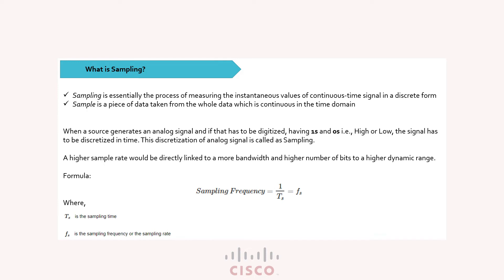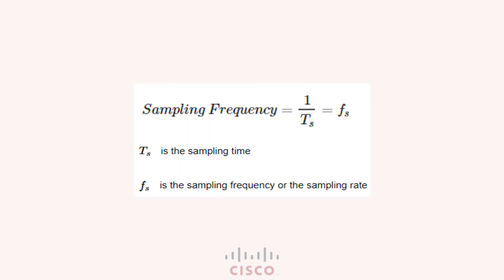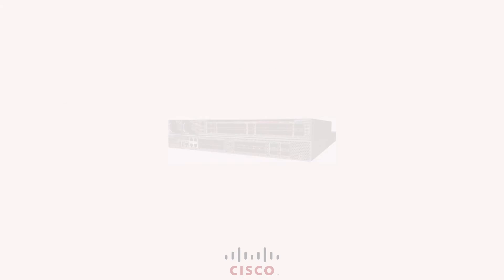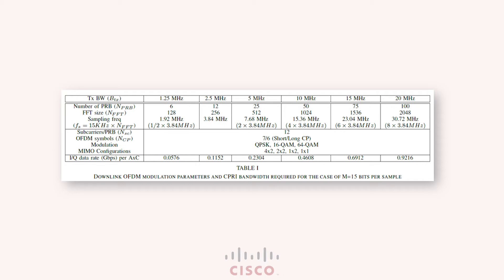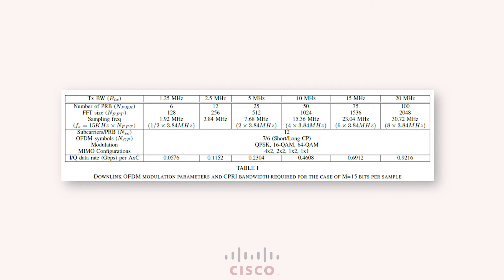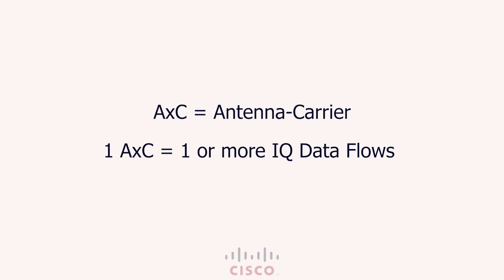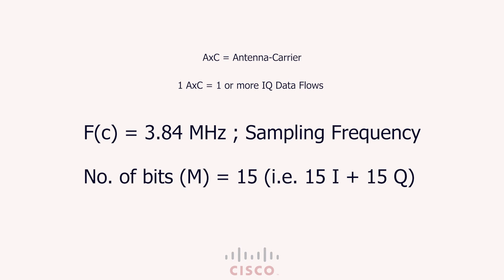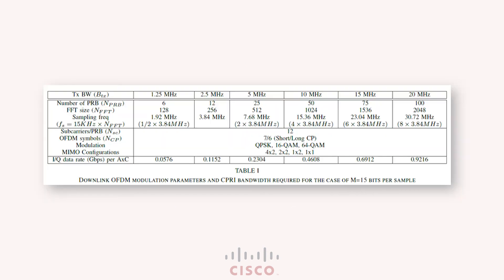Deploying Converged Packet Fronthaul - LTE Resources | Sampling Frequency | Sampling Interval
Deploying Converged Packet Fronthaul - LTE Resource | Sampling Frequency | Sampling Interval

In this video, we give you an overview of the two most important components of LTE resources in the Frequency Domain.

Cisco's Converged Packet Fronthaul Portfolio includes NCS540-FH as a Cell Site Router and Aggregation Router, to get more information about them, do visit the blogs at :

CPRI
LTE Resource Allocation
Frequency Domain
Sampling Frequency
Sampling Interval
Time Domain
Physical Resource Block
PRB
Cisco NCS540-FH
Cisco Converged Packet Fronthaul
Converged Packet Fronthaul
Fronthaul
CPRI Fronthaul
Packet Fronthaul
Packetized Fronthaul
Common Public Radio Interface
LTE CPRI
4G
5G
Converged Fronthaul
Cisco N540-FH-CSR
Cisco N540-FH-AGG

This vide is a copyright (R) content of Cisco Systems.

Video Owned by:
Sounak Mukherjee
TME (5G/Mobile Fronthaul), Cisco